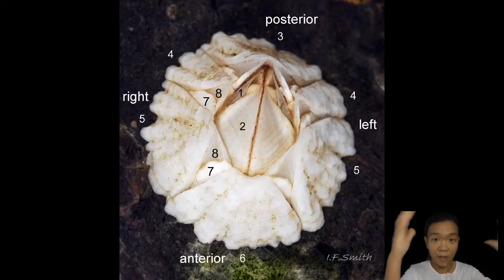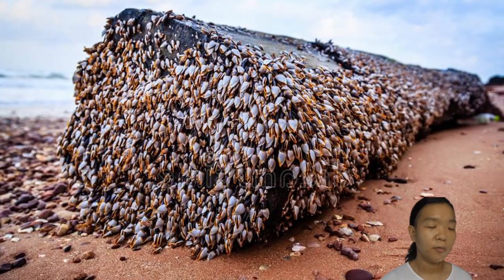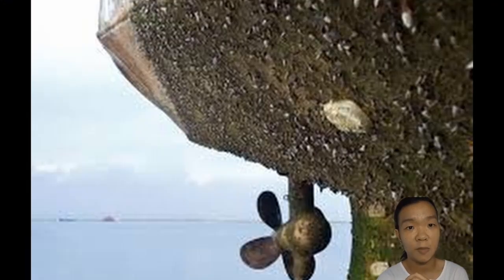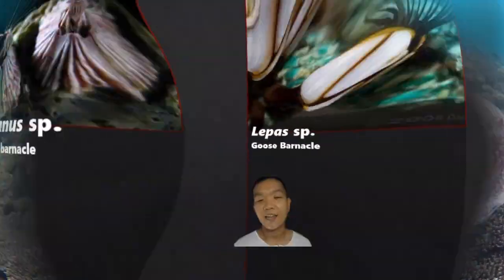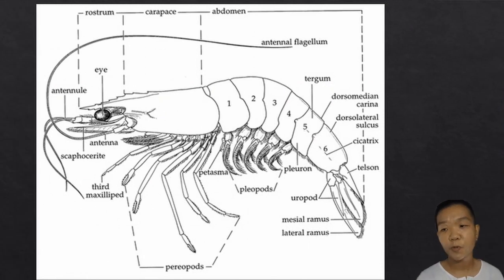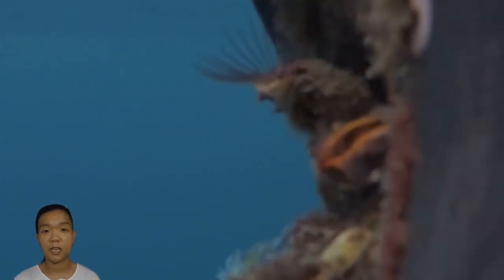BIO 116_07_Arthropoda Pt. 3 (Crustaceans)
Yo-yo-yo mga Ka-Bio!

Come and SEA the FOOD!

Attributions:

IMAGES, GIFS, & VIDEOS
Google Image Search
Wikimedia Commons
Various YouTube Channels (CGTN, Deep Look, etc.)

MUSIC & SFX
Background:
Swipesy Cakewalk  by E's Jammy Jams

In case I missed anyone, you know who you are, Inay thank you for sharing your creativity to the hooman race!